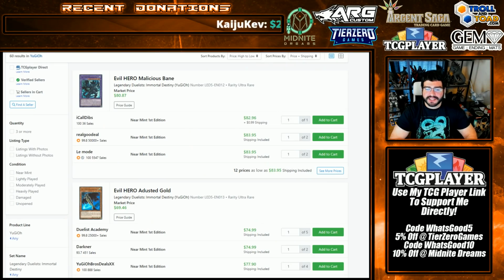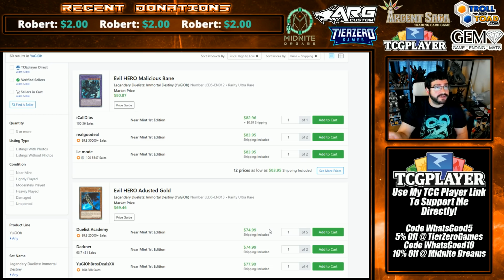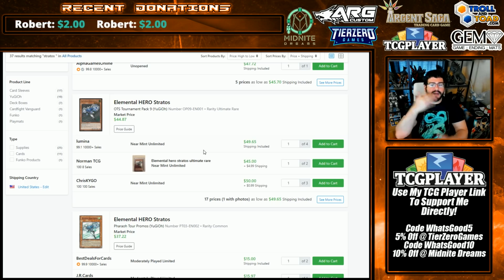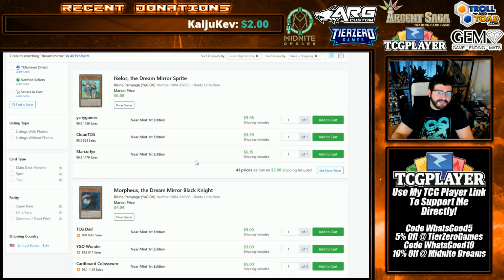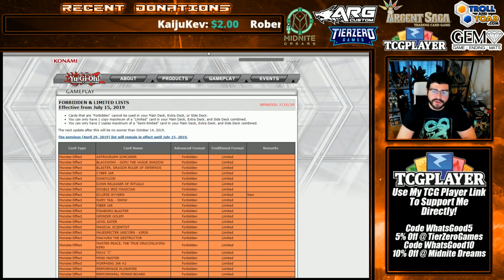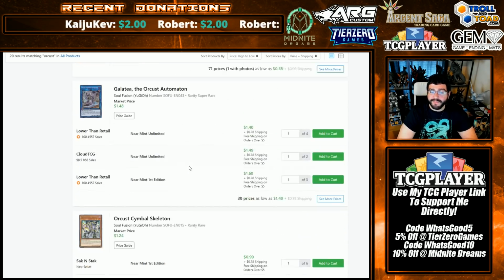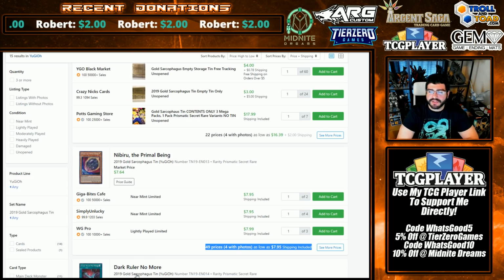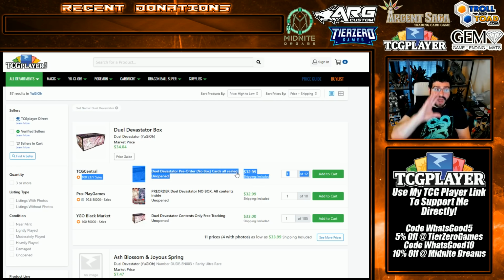Hero HYPE & Banlist Fears After YCS Ft Worth!? House of Champs Yu-Gi-Oh! Market Watch